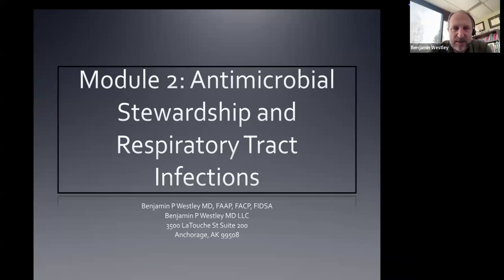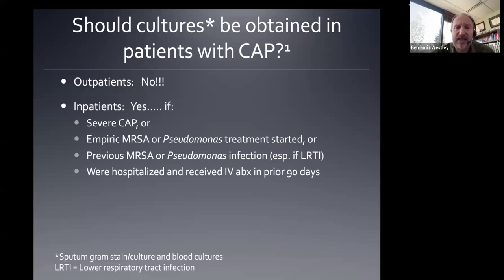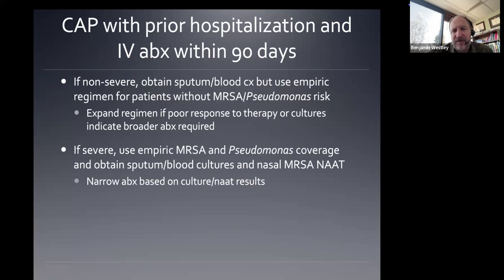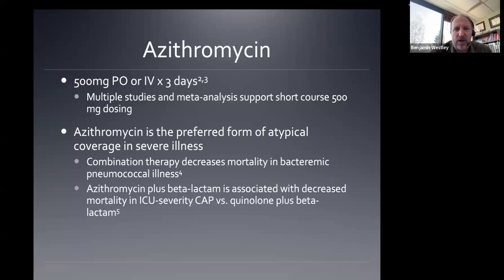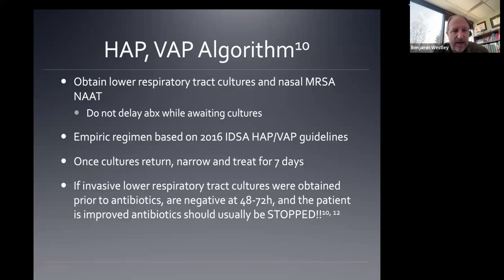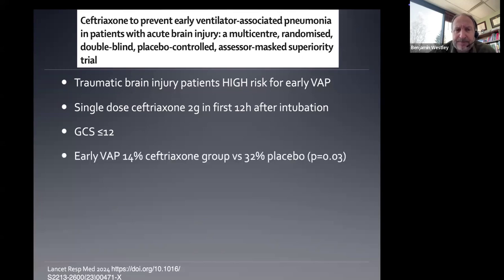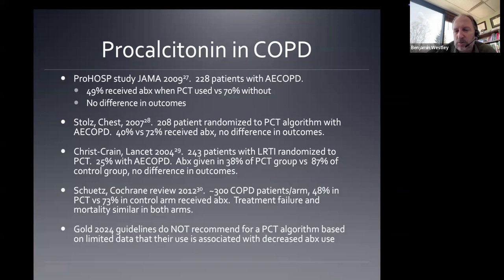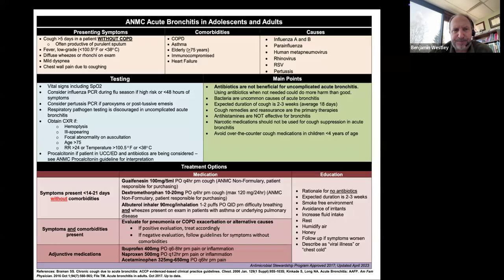Module 2: Antimicrobial Stewardship and Respiratory Tract Infections 2025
February 5th-  This presentation is part of a webinar series with Dr. Ben Westley that provides stewardship information targeted to physicians, pharmacists, infection preventionists, and other members of an antimicrobial stewardship team. Information is geared specifically to the practice needs of Alaska providers and facilities and to provide support for complex clinical cases that have become more common due to antibiotic resistance.

Dr. Benjamin Westley is board certified in Pediatrics and Adult Infectious Diseases. He is a Fellow of the Infectious Diseases Society of America, and member of the HIV Medical Association. Dr. Westley is known across Alaska as a​ great resource in infectious disease.